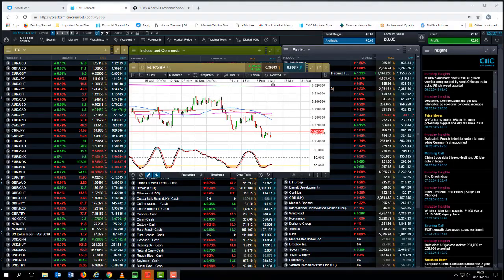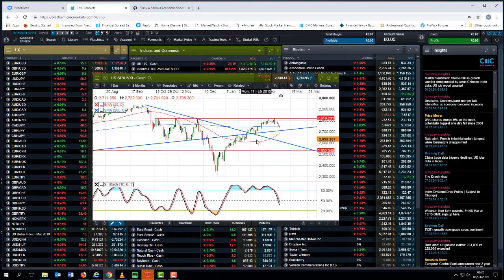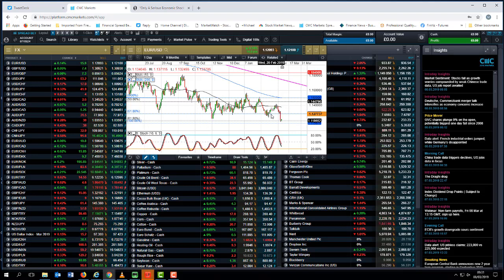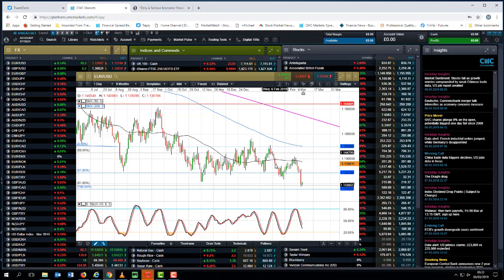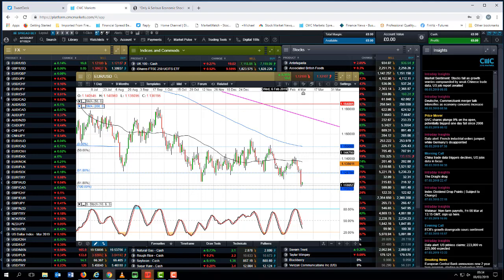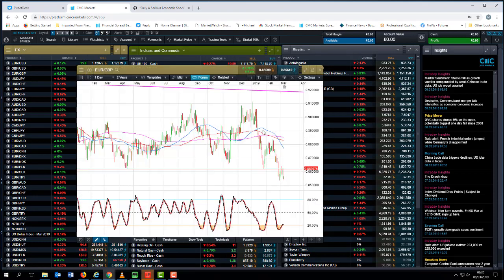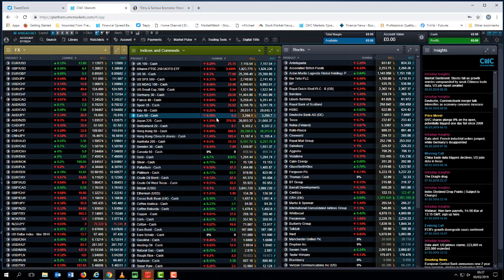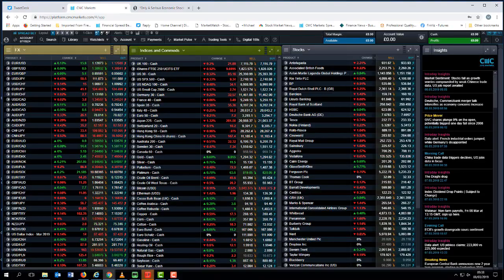UK Spring Statement, more Brexit votes and China data - 9 March 2019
Michael looks at the latest moves in the DAX, S&P 500 and FTSE 100, while looking ahead to the latest Brexit and UK economy developments in the coming week. He also looks at the latest US, UK and China data and the prospects for equity and forex markets.